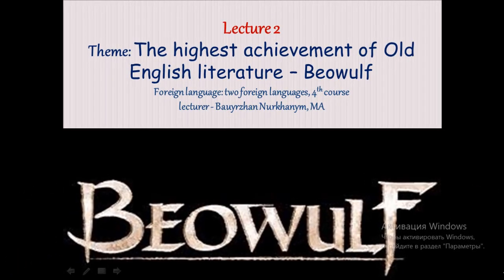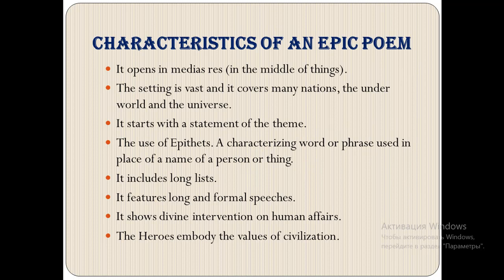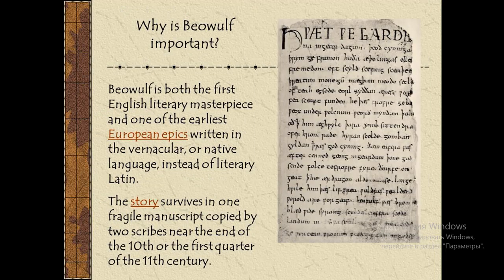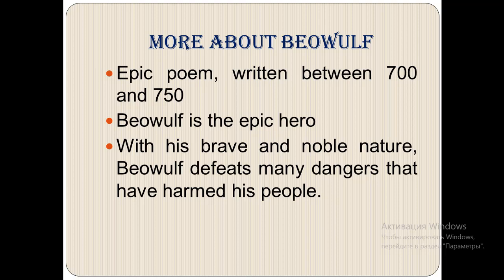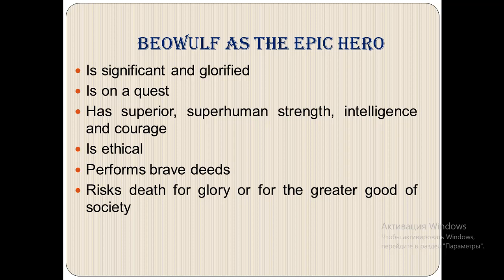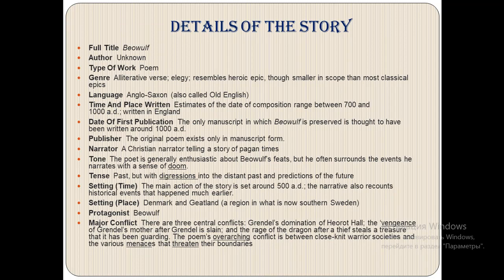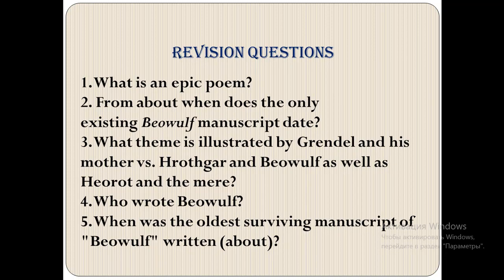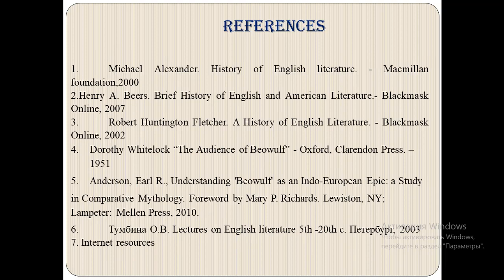Lecture 2 The highest achievement of Old English literature - Beowulf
Бауыржан Нурханым Бауыржанқызы аға оқытушы, магистр
4 курс
Оқытылатын шетел тілі елінің әдебиеті